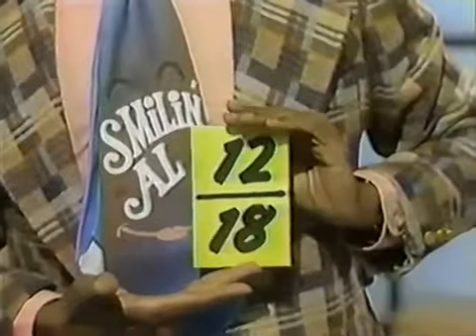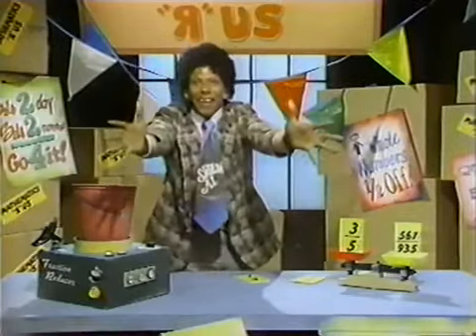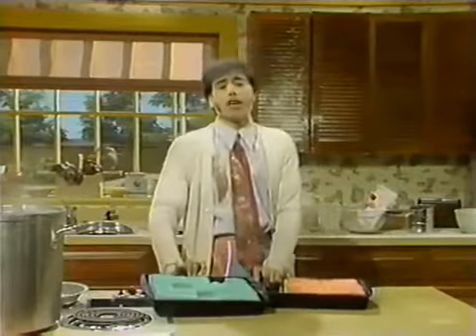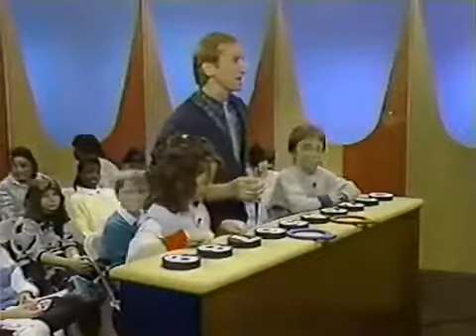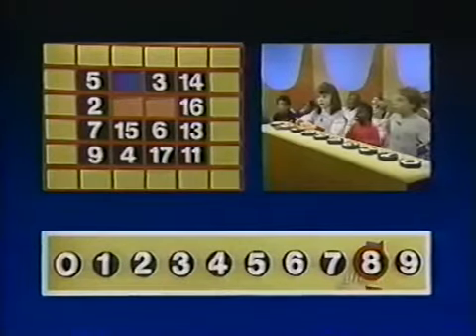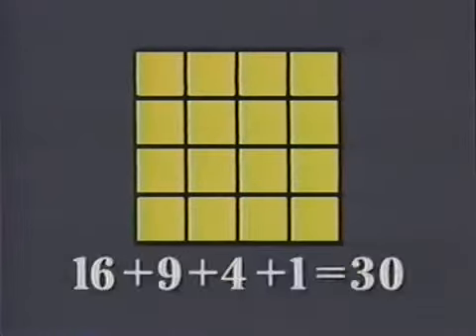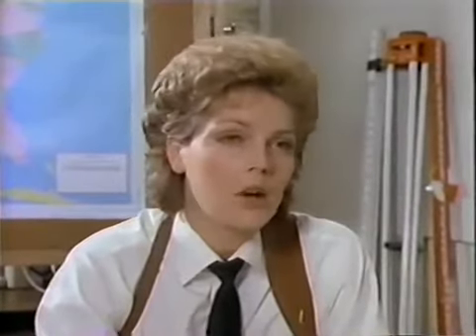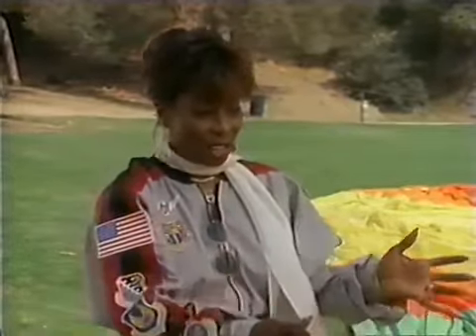Square One TV—168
Square One TV episode 168, with Smilin' Al selling Fraction Reducers, Cabot and Marshmallow usinga Days of the Week candy bar, and in Mathnet, part 3 of the Problem of the Trojan Hamburger (from 133).